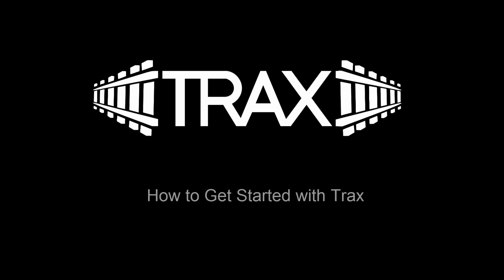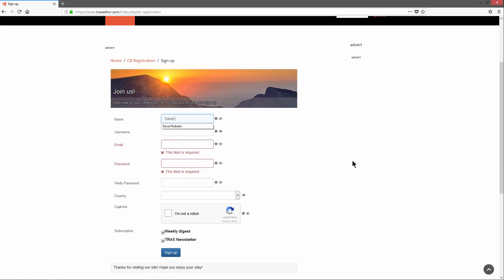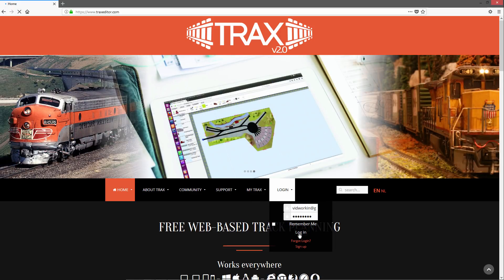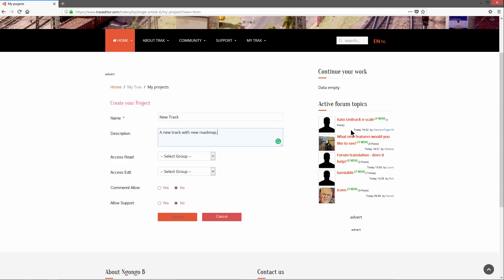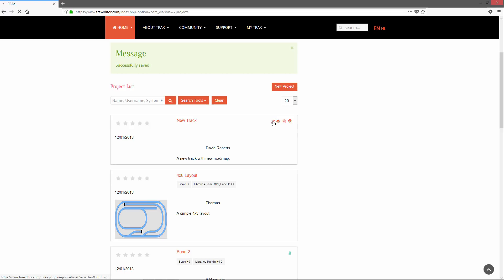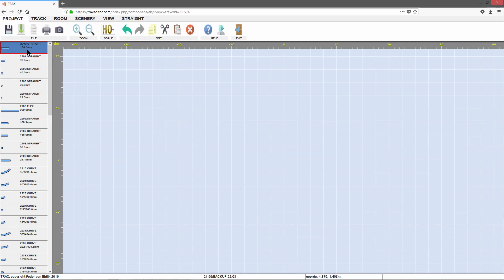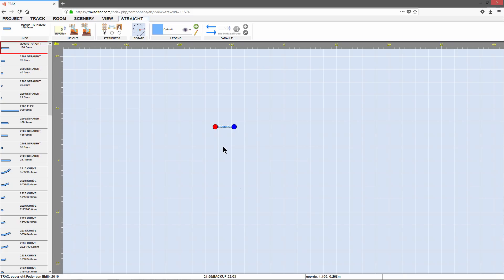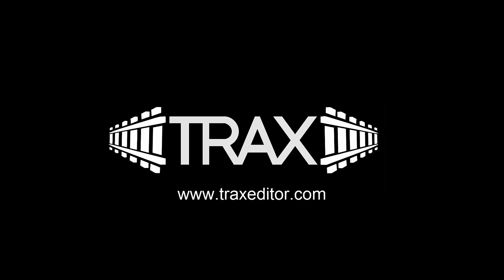TRAX Tutorial #1 Getting started EN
Learn how to get started with TRAX, the free webbased design tool for your model railroad.